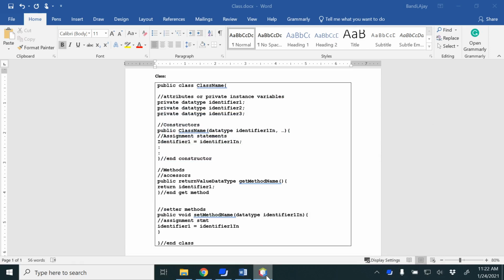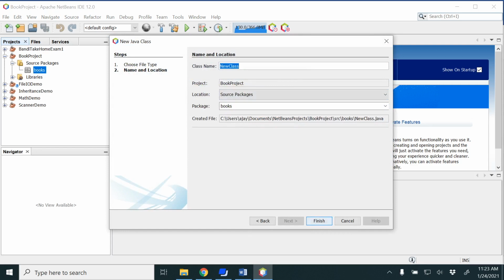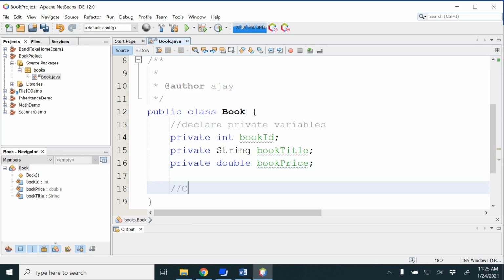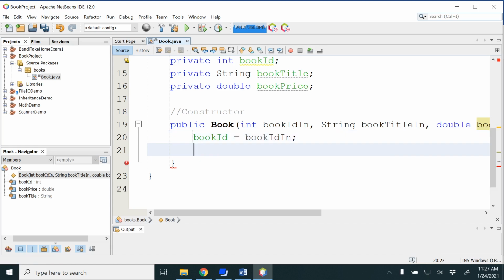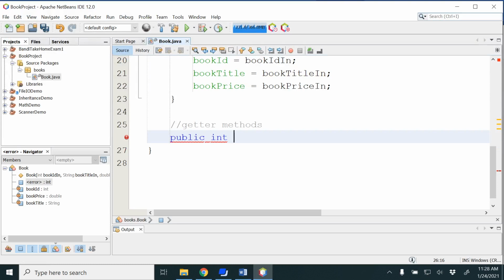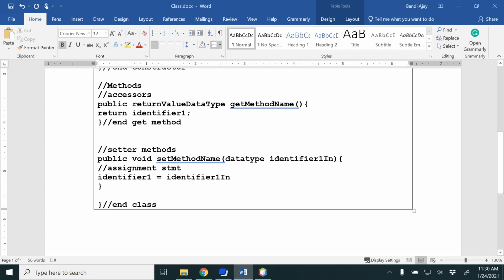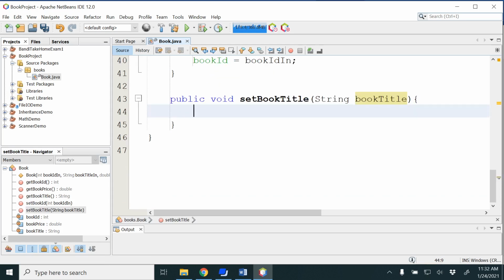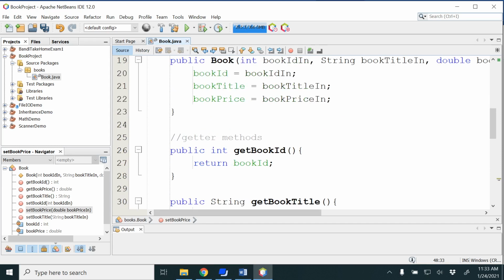Writing Class In NetBeans